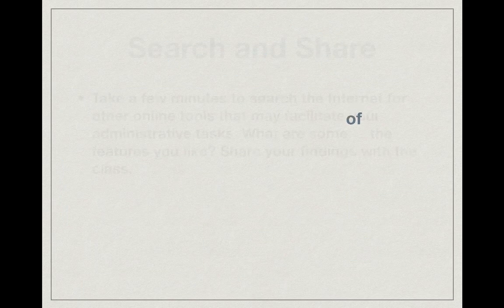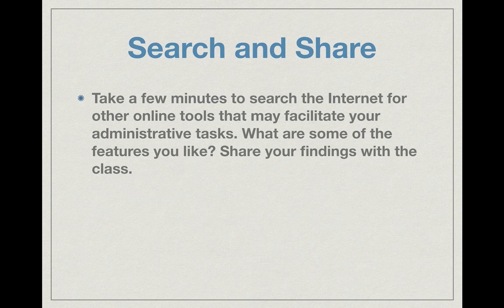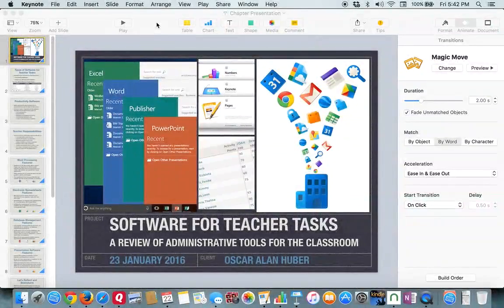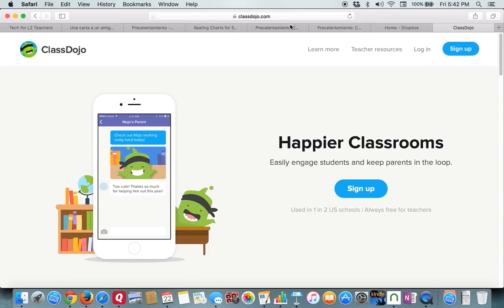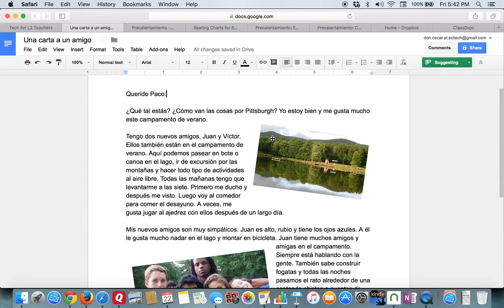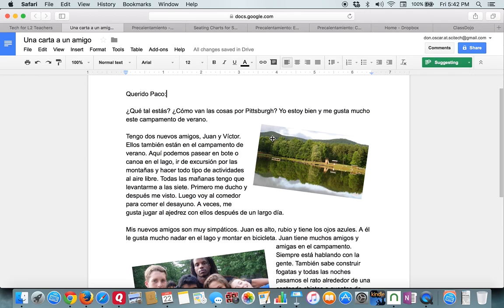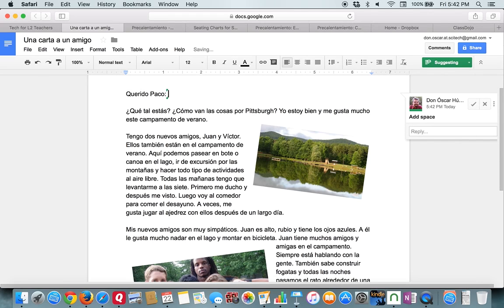Software for Teacher Tasks